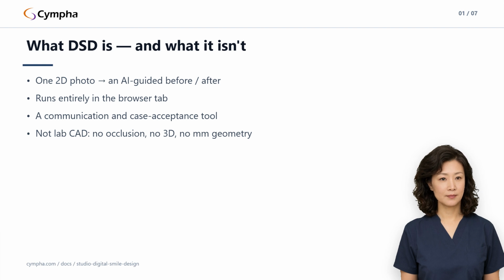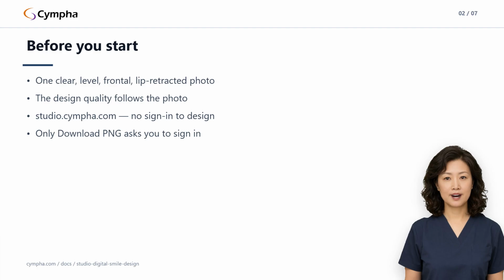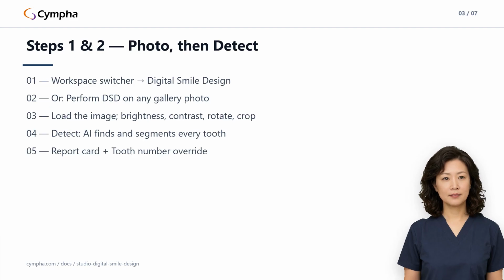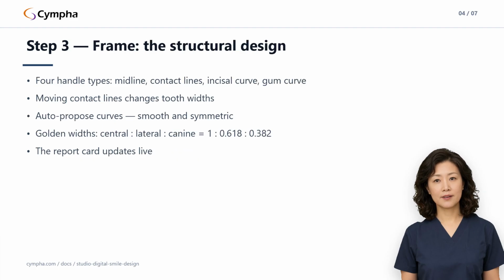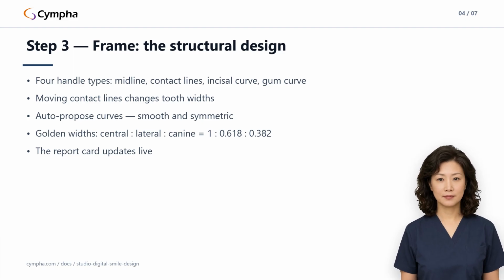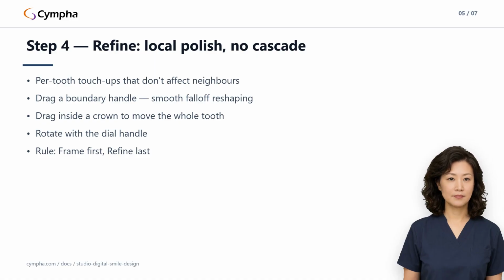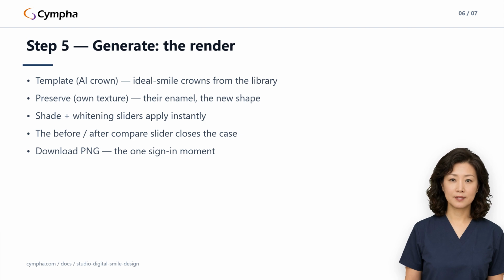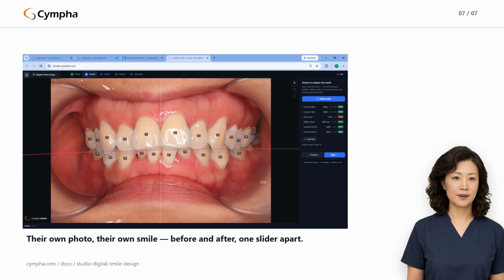61 studio digital smile design